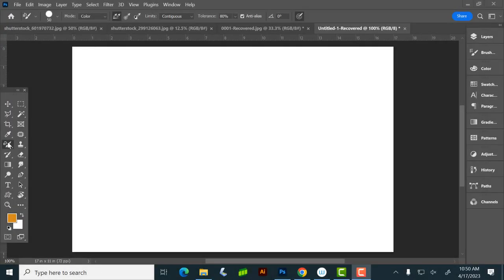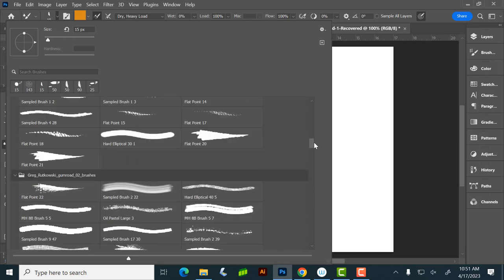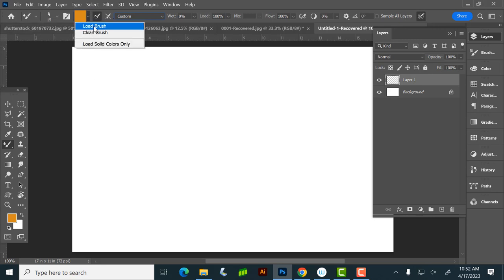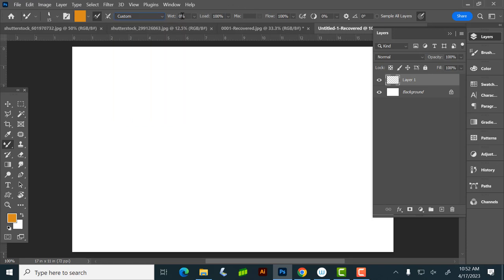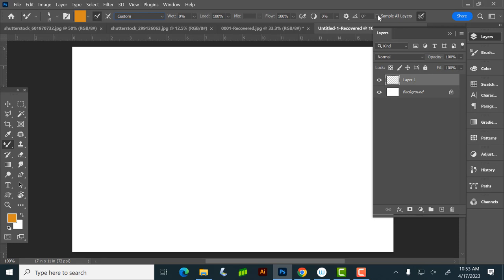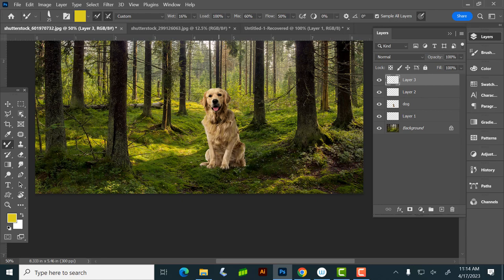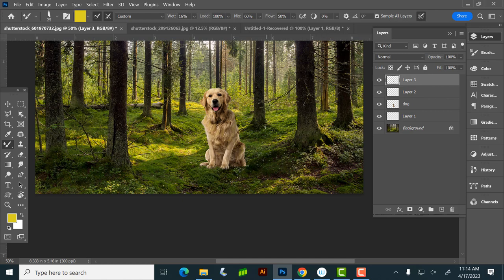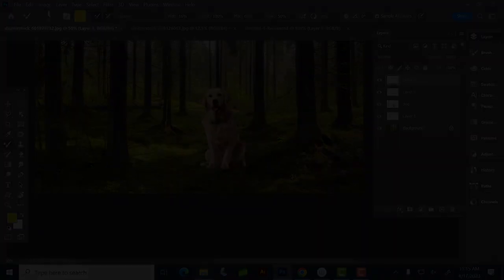Mixer Brush Discussion